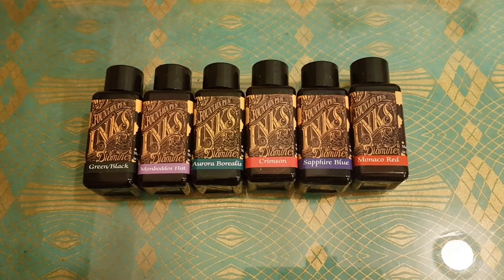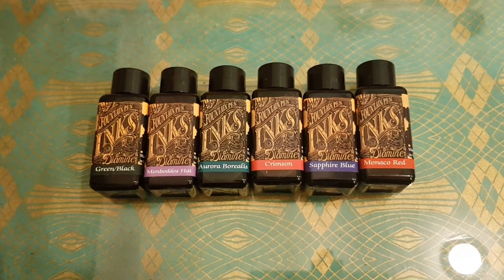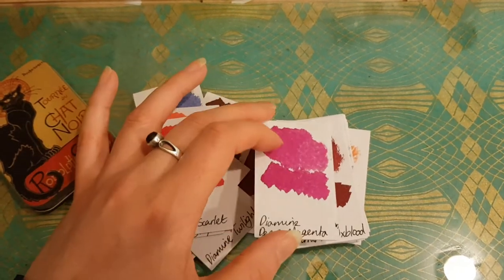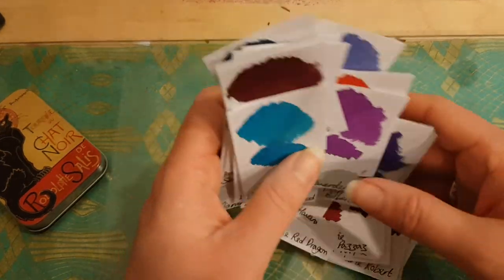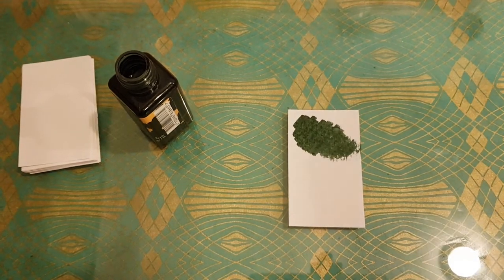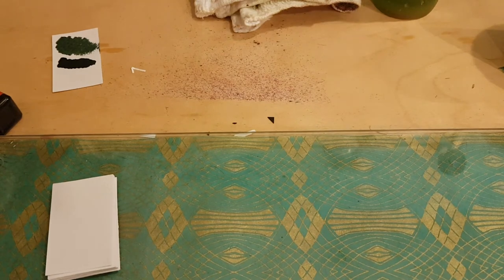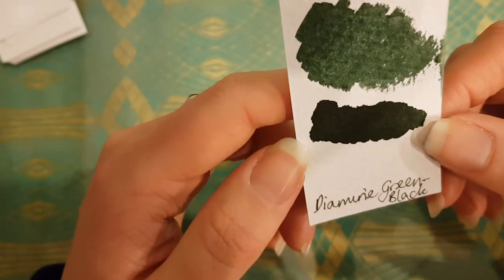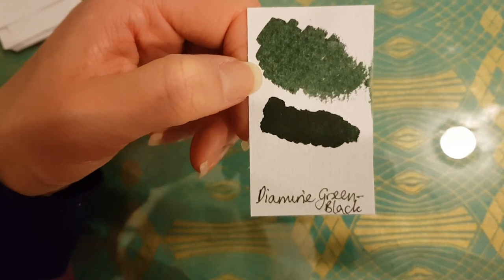How I do my ink swatches